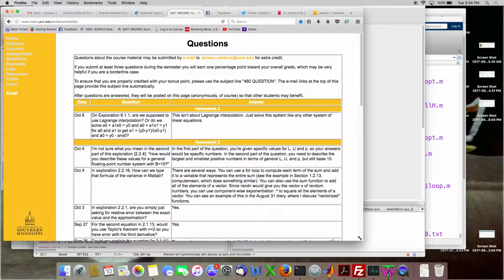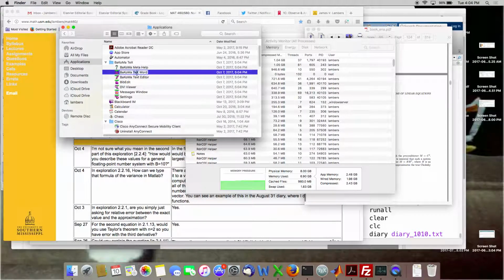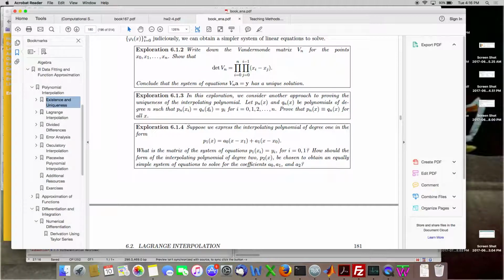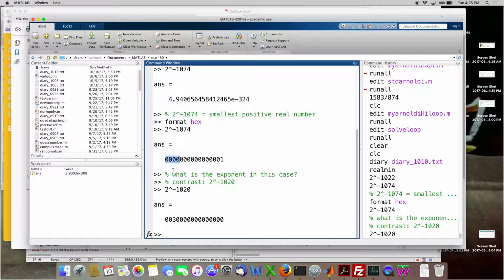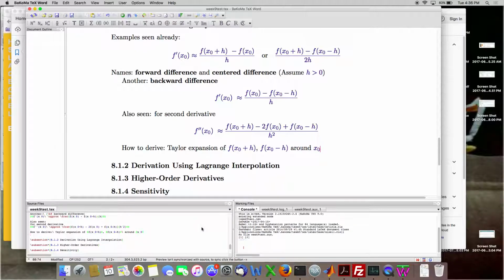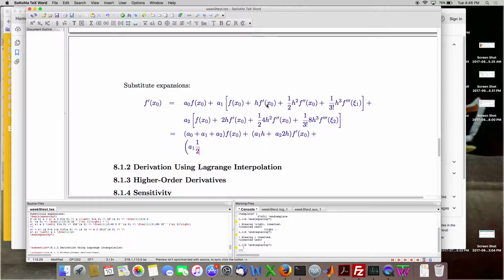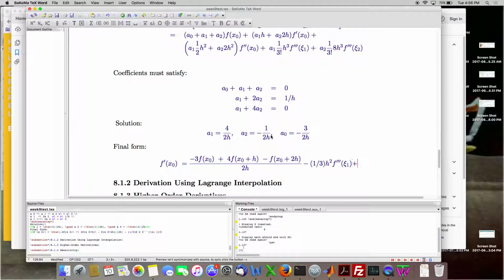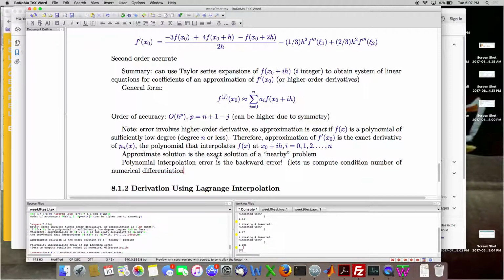MAT 460 USM 10-10-2017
Numerical Differentiation: Taylor Series